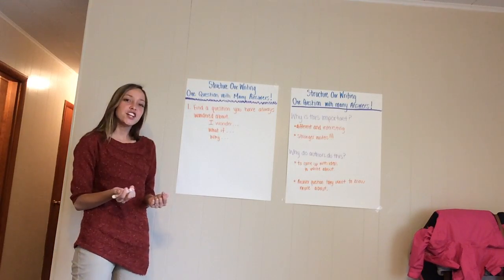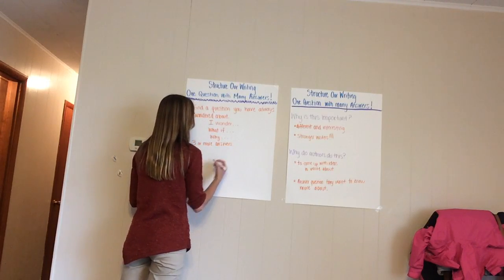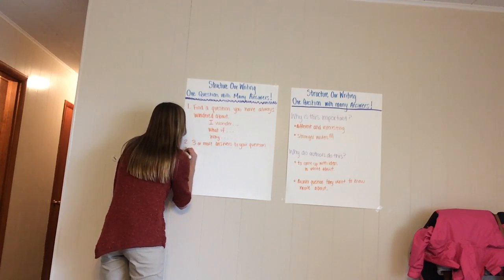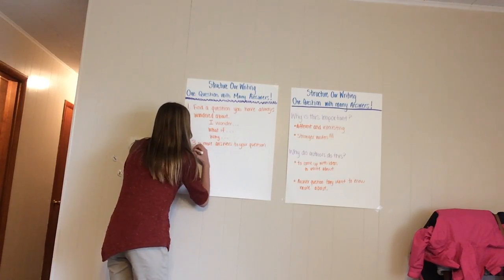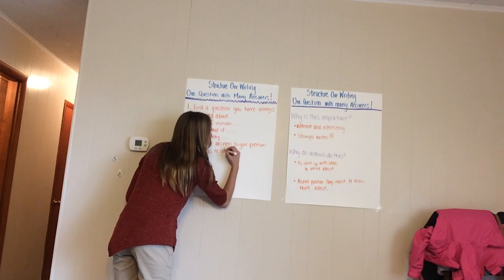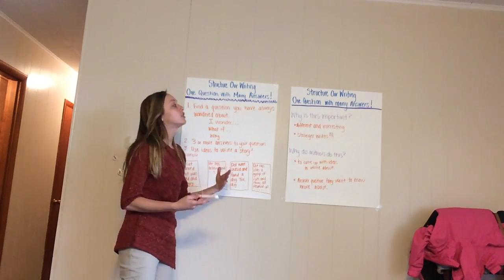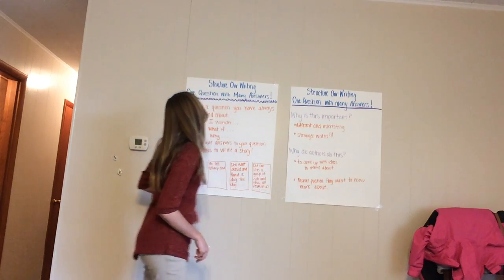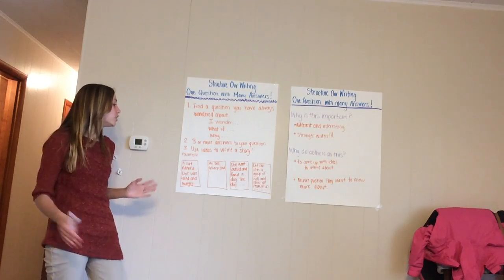Mini-Lesson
How to structure writing in an interesting way using one question with many answers!